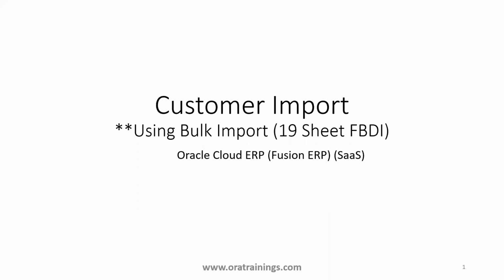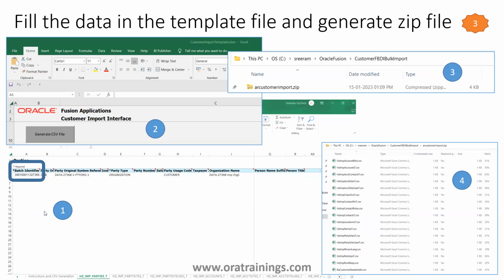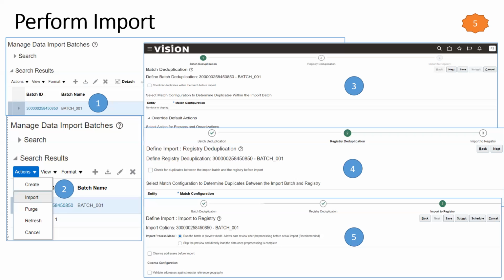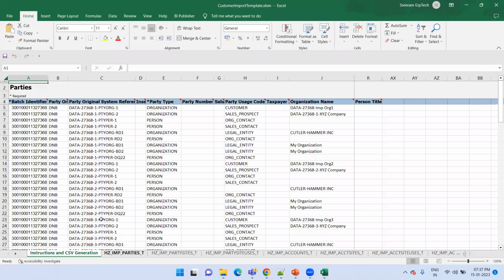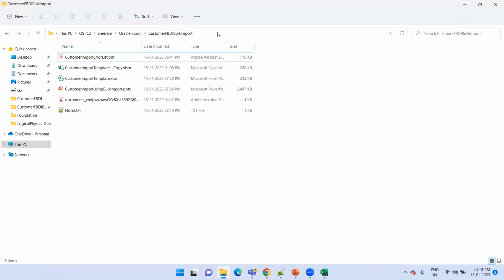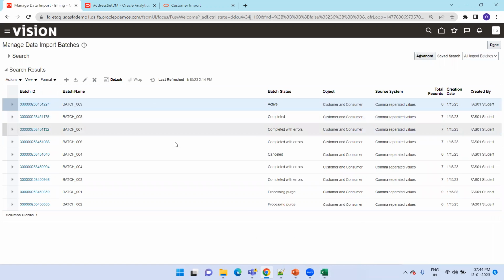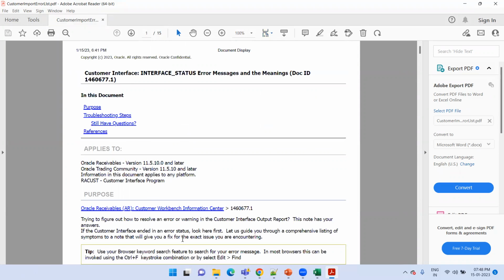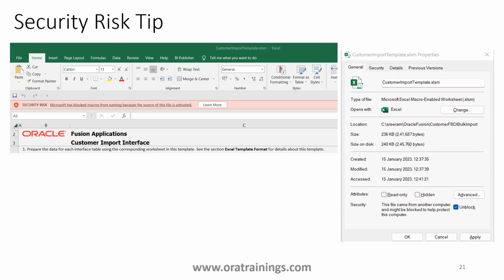Oracle Fusion Customer Import FBDI - Bulk Import 19 Sheet